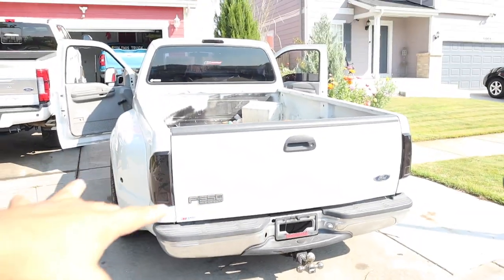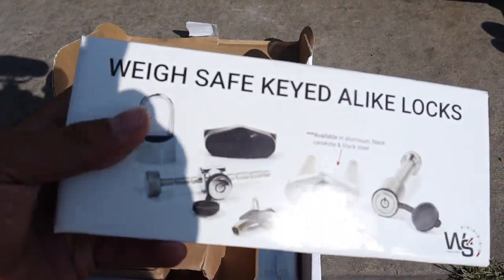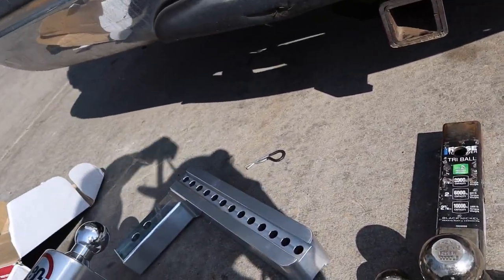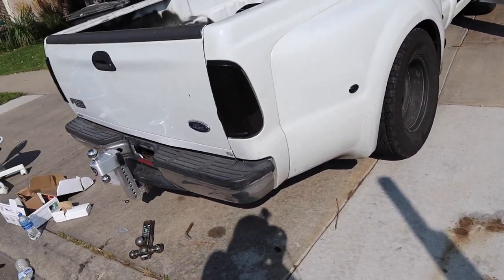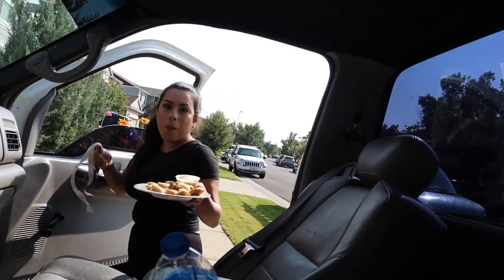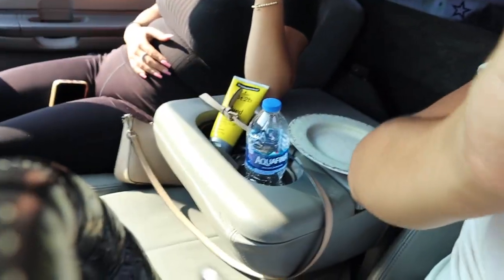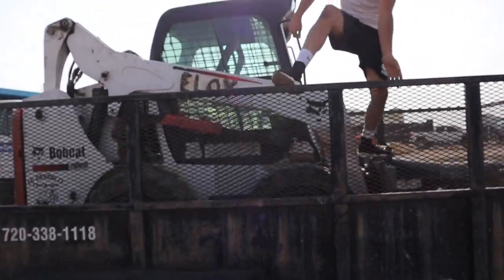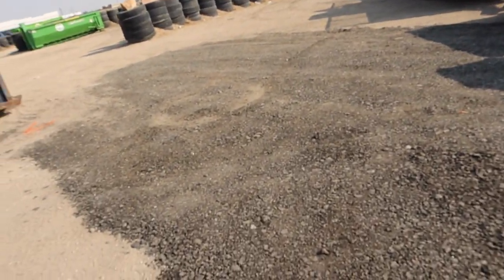TOWING WITH MY DROPPED 7.3 FOR THE FIRST TIME!